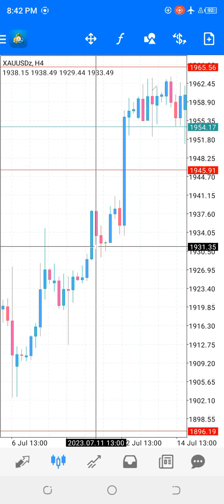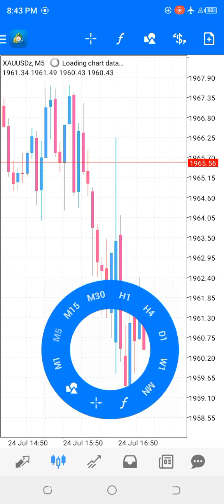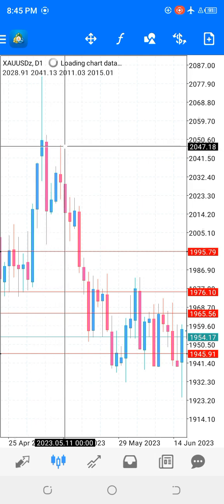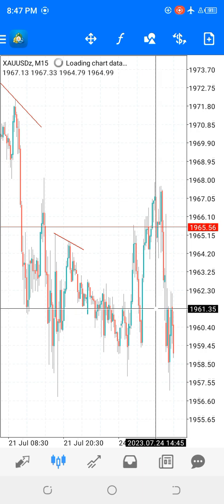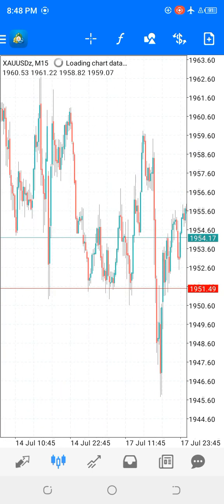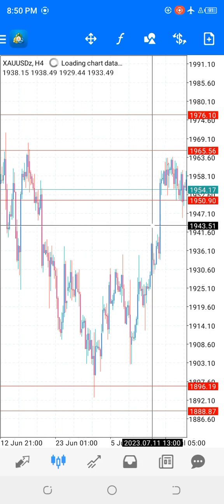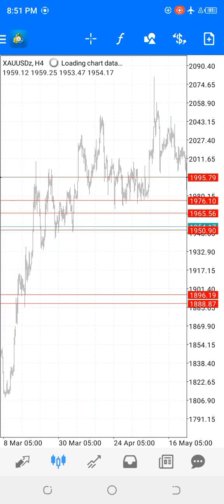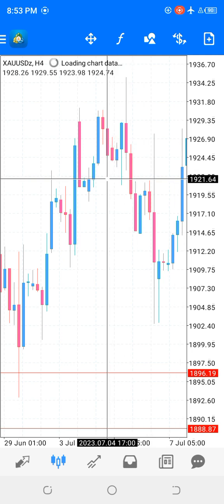identifying Inside bar candlestick, Volume gaps, liquidity in the market place.